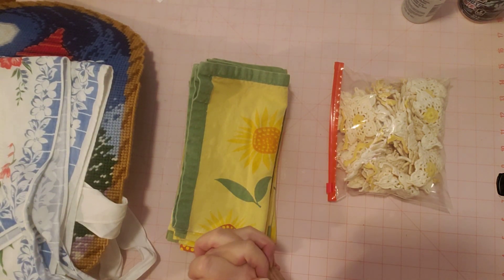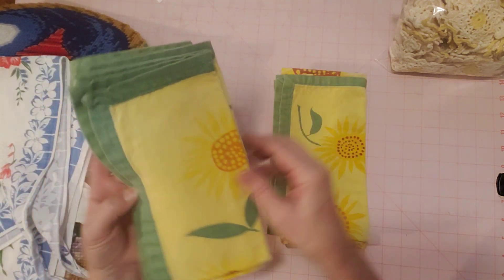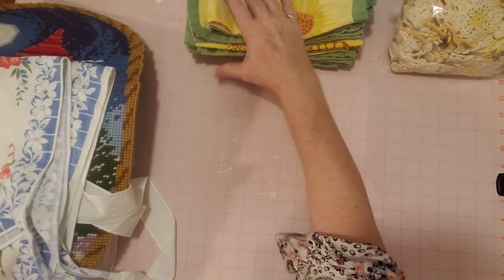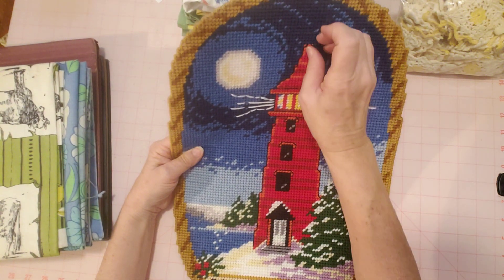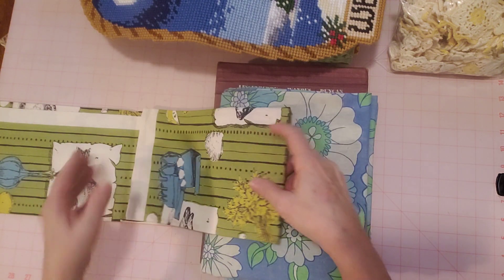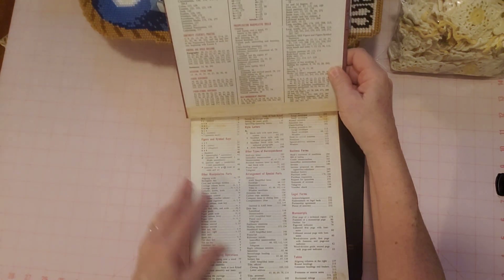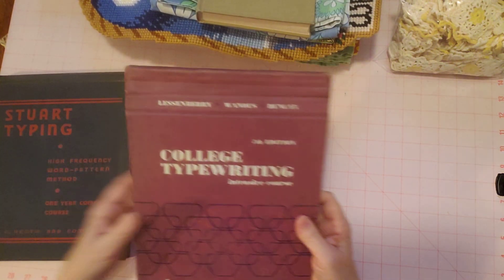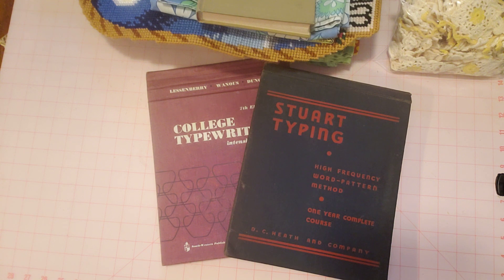It's Thrifty Thursday - Thrifted Junk Journals Supplies and Goodies thriftythursday Let's Explore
Hello Friends, Let's explore my thrifted goodies together. : ) I'm sharing thrifted junk journal supplies and other goodies I found during the past week. : )